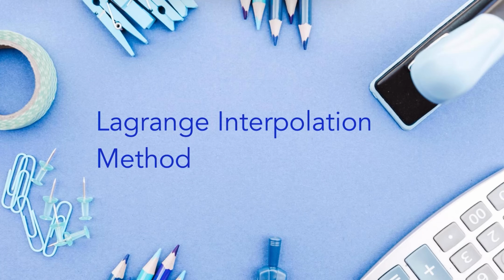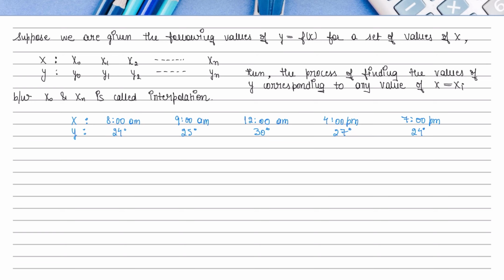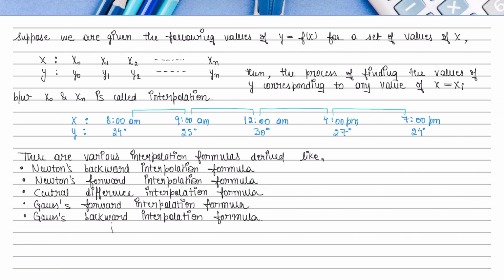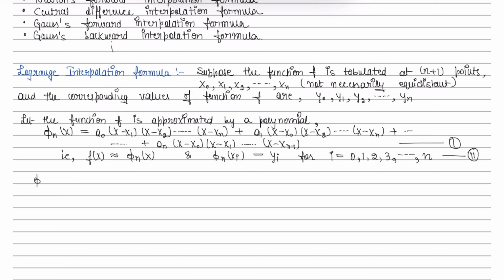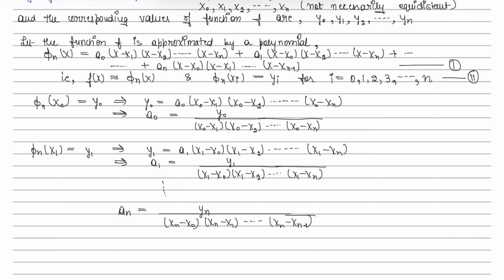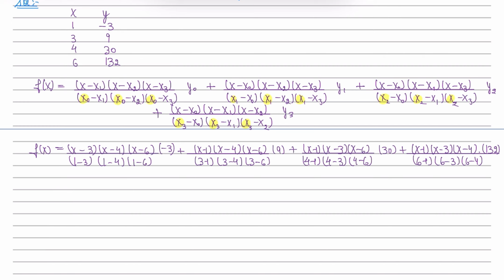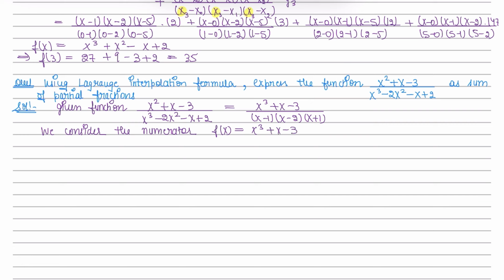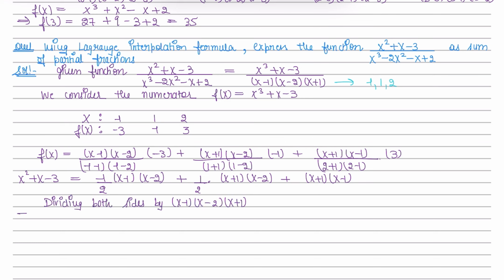Lagrange Interpolation Method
This video discusses the Lagrange Interpolation Method with an illustrations.